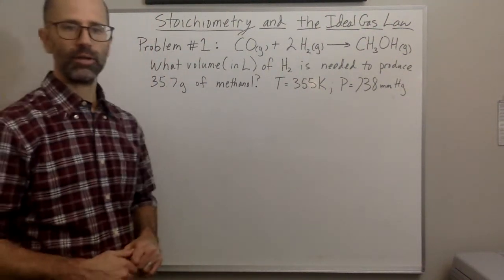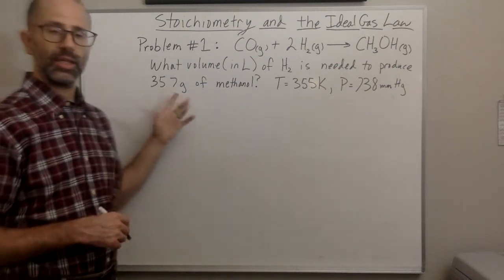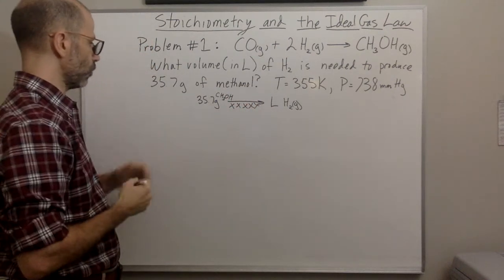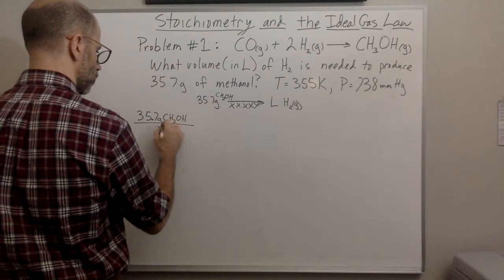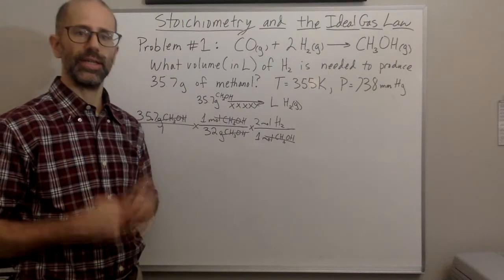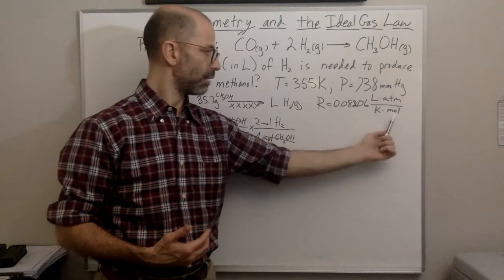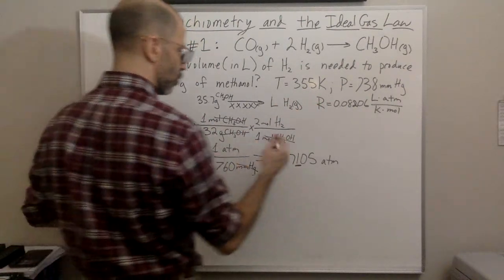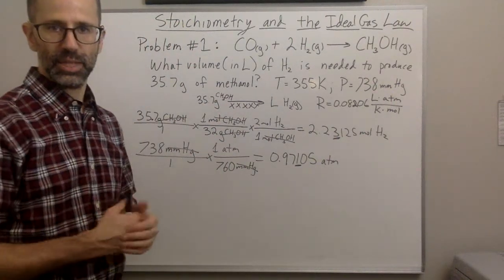Stoichiometry and the Ideal Gas Law: Practice Problem #1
In this video I go over the first of two practice problems involving the use of the Ideal Gas Law in solving a stoichiometry problem.